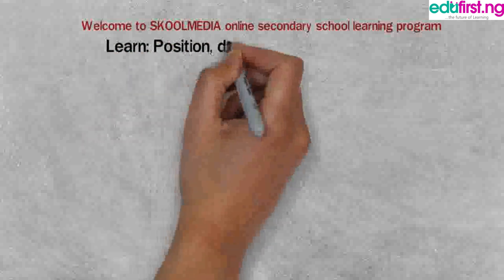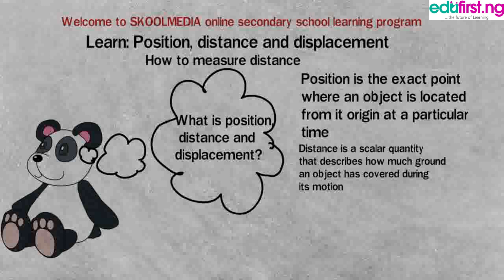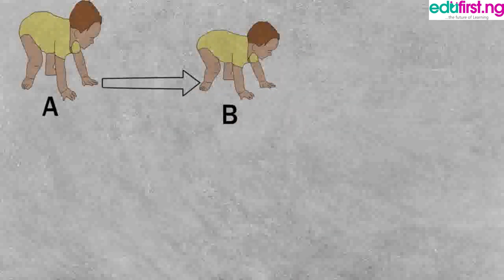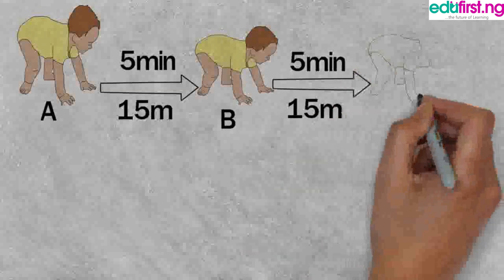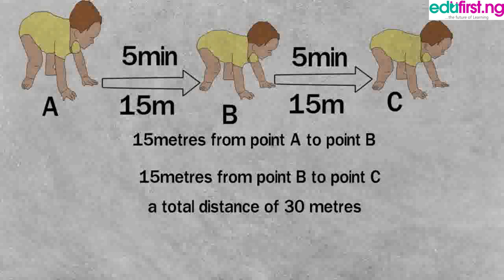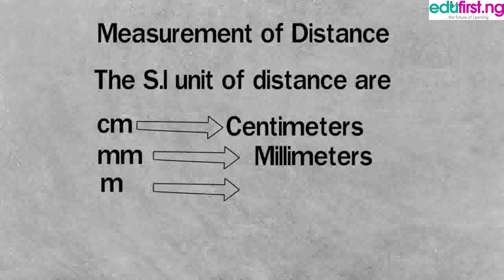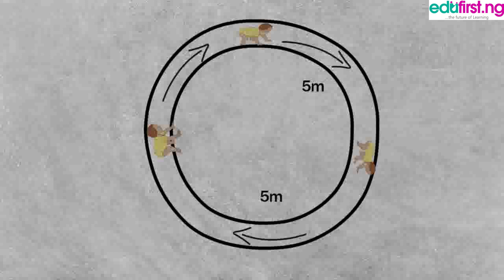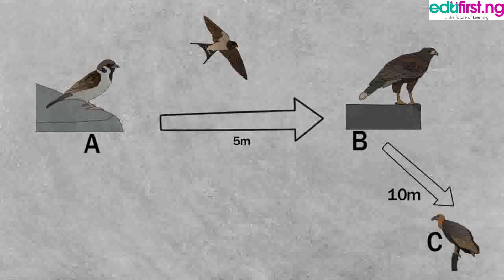Position, Distance and displacement | Physics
Distance and displacement are two quantities that may seem to mean the same thing yet have distinctly different definitions and meanings.

Distance is a scalar quantity that refers to "how much ground an object has covered" during its motion.
Displacement is a vector quantity that refers to "how far out of place an object is"; it is the object's overall change in position.